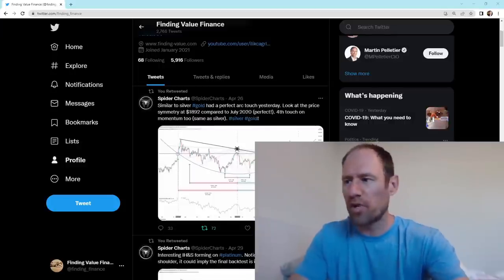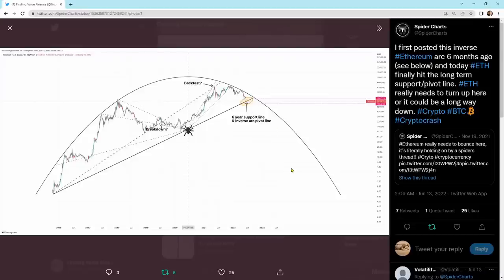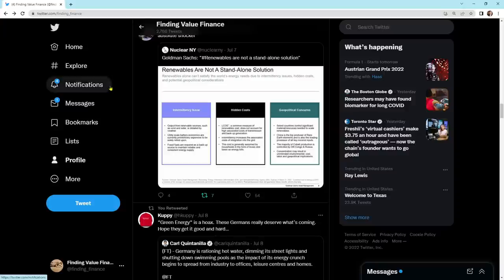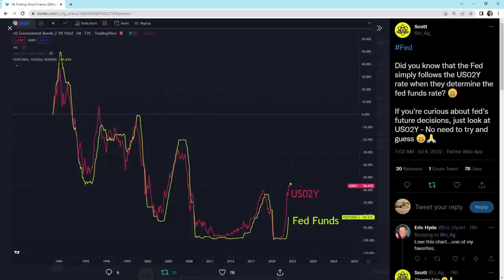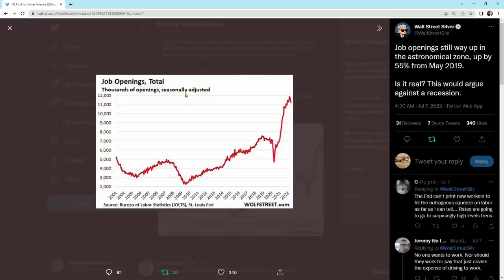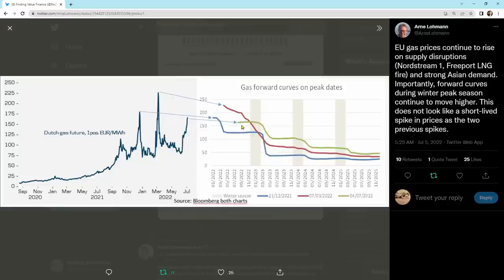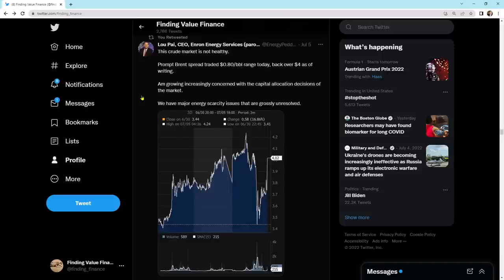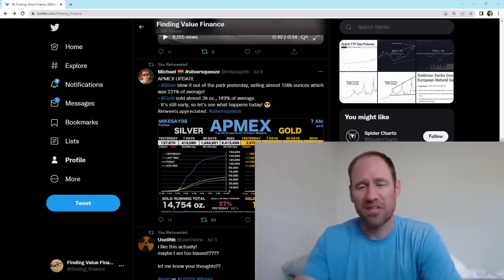Commodities Bull Market Information from Twitter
oil naturalgas investing commodities Let's see what Twitter has for information on the commodities bull market at the moment. I like Natural gas the best of anything with the current set of circumstances out there.

Membership website.